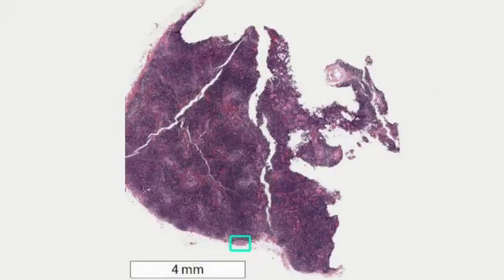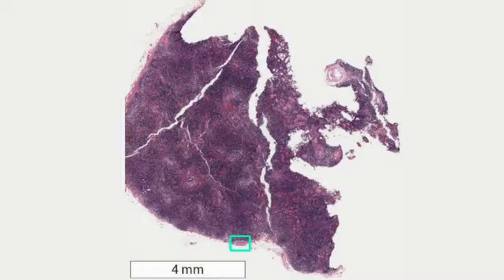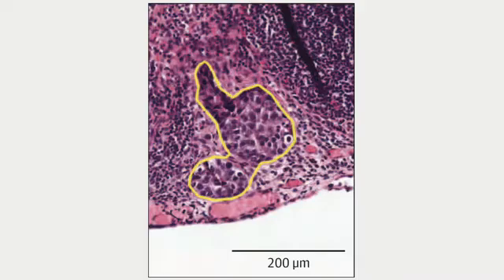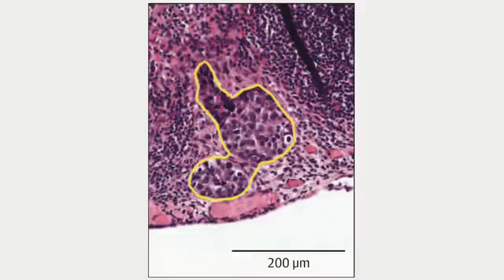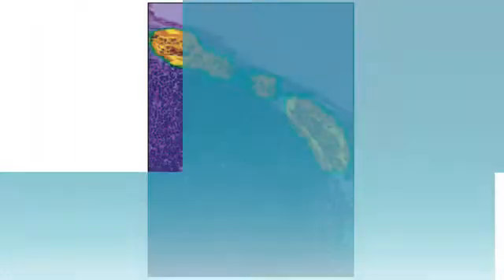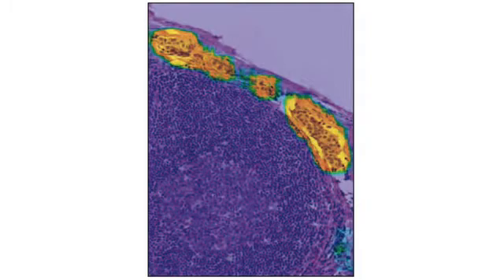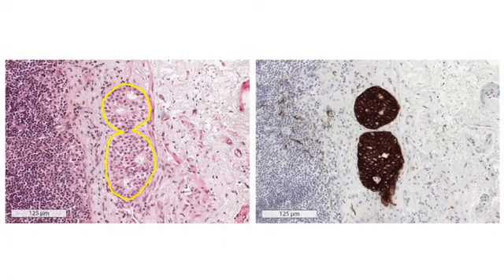Artificial Intelligence Outperforms Pathologists in Diagnosing Metastatic Breast Cancer